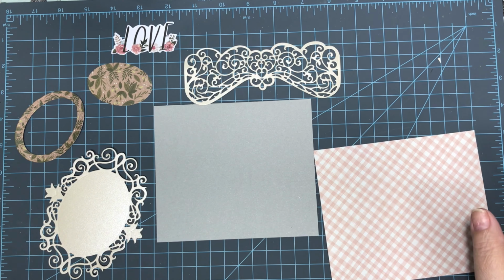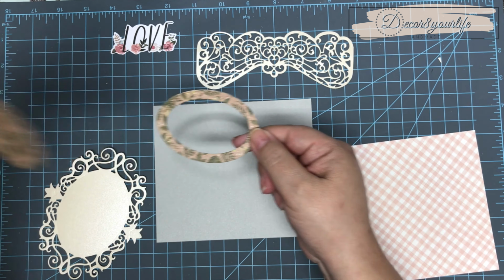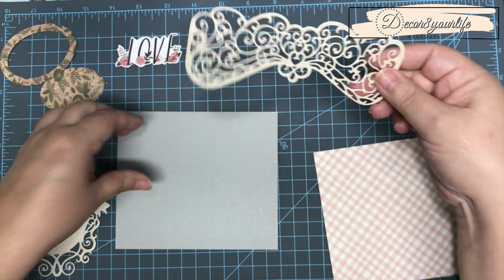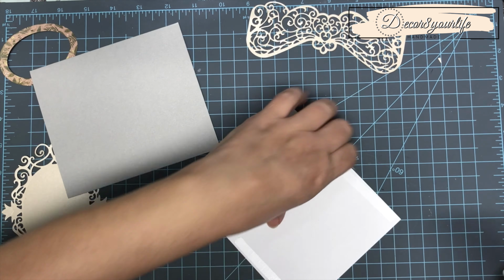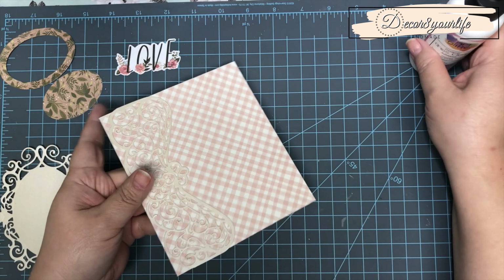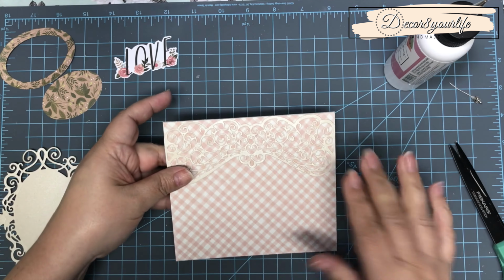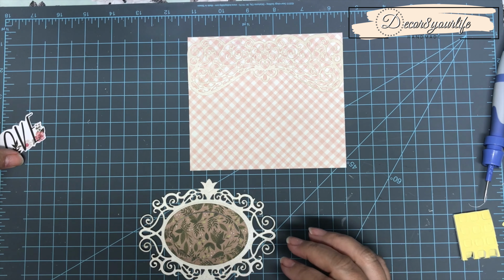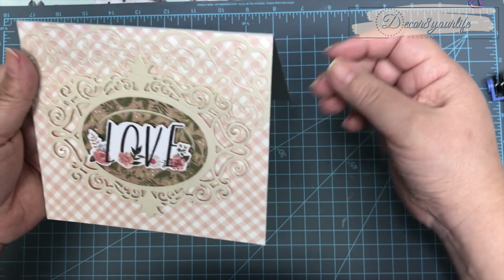Card Making Tutorial "From the Vault" Video: How to make cute and easy cards using different dies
Welcome to decor8yourlife. Here we share inspiring scrapbook tutorials and ideas that will help you decorate your life with creativity and beauty.

From scrapbooks to card making, we share everything to bring your paper crafting ideas to life. Our paper crafting processes are quick and easy to follow, making it simple for anyone to start creating beautiful pieces. So join us and let's decorate your life together!

This paper crafting channel is INTENDED FOR ADULT CRAFTERS and those adults who are looking for handmade gift ideas, tutorials and unboxing craft videos.